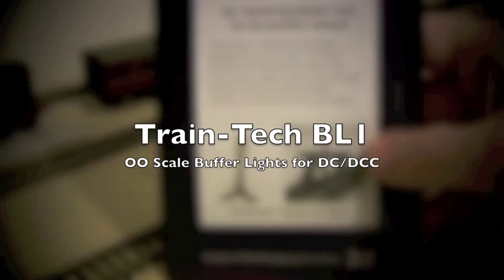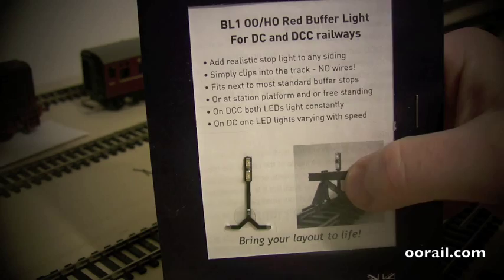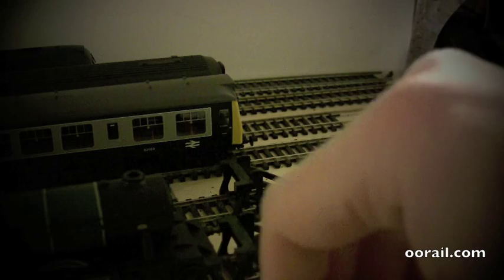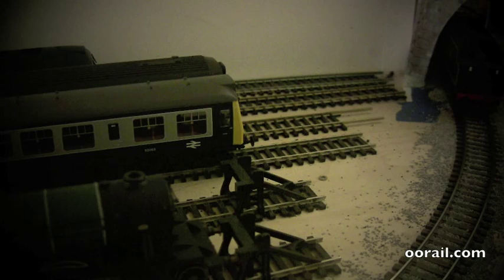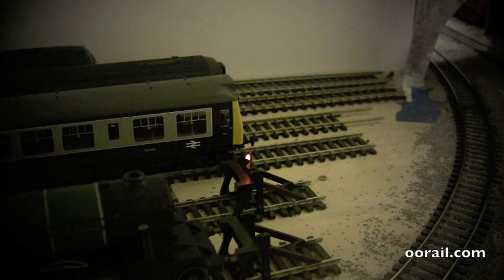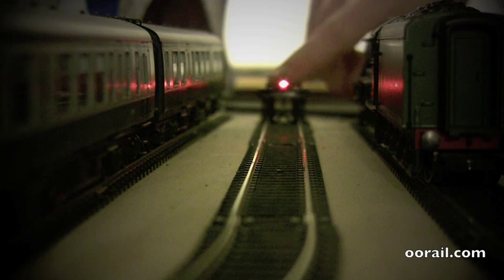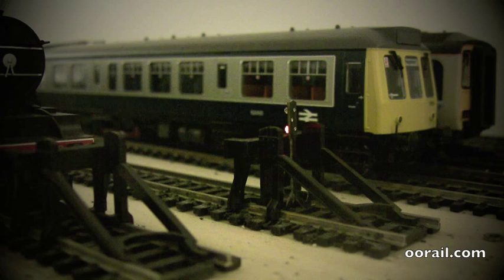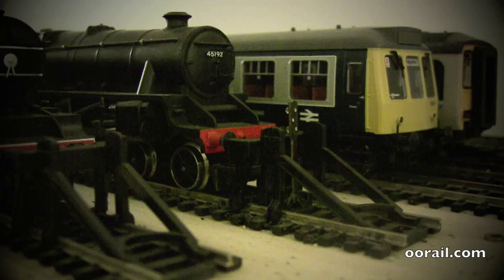oorail.com | Train-Tech OO Gauge Red Buffer Light for DC and DCC Model Railways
This video from oorail.com looks at the Train-Tech BL1 Red Buffer Light for OO and HO Gauge Model Railways. The BL1 has two red LEDs, for DC operation, the intensity is tied to the speed of the locomotive and one LED lights depending on the direction the train is traveling in. For DCC operation both lights will illuminate. The BL1 is very simple to install, the contacts clip to the inside of the rails. A very low cost but great addition to any layout.